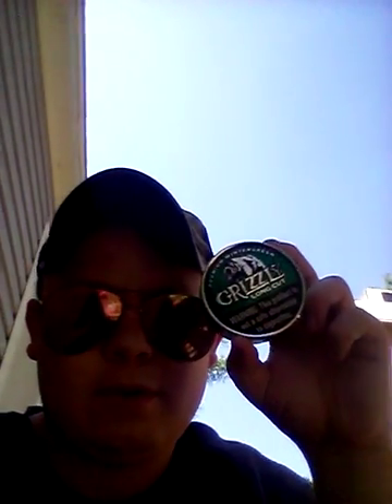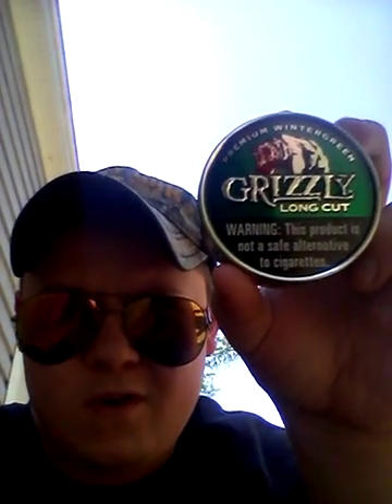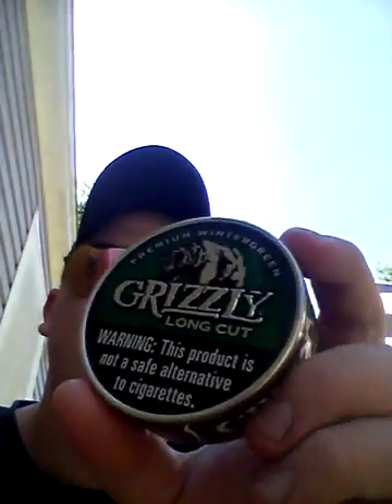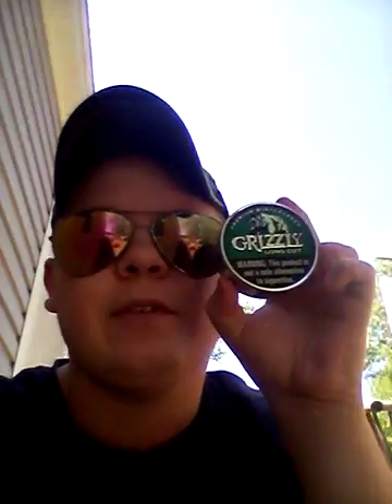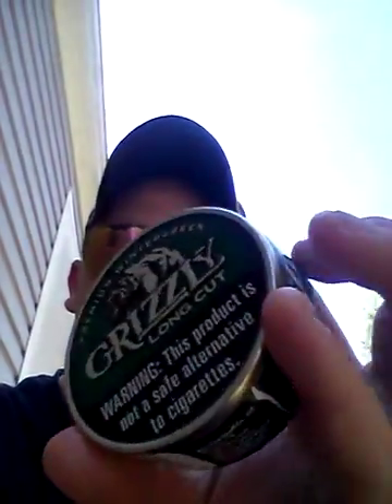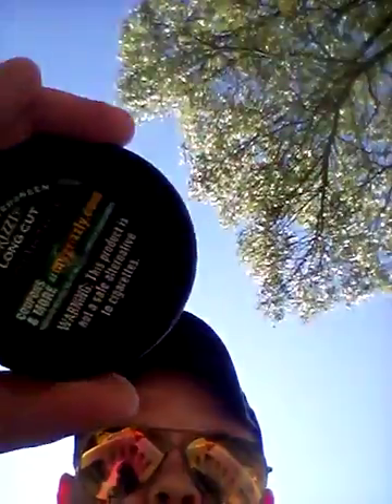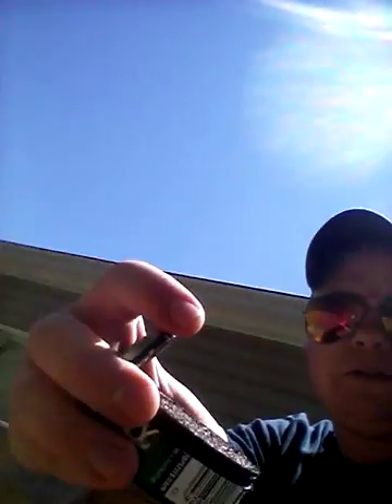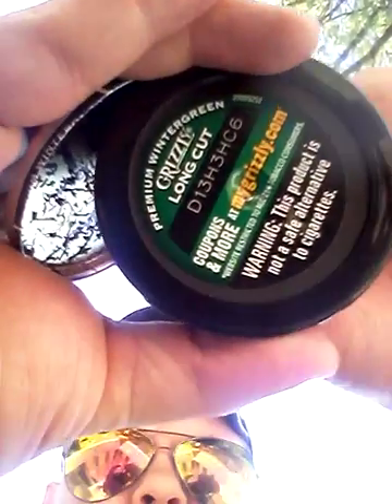Grizz green review